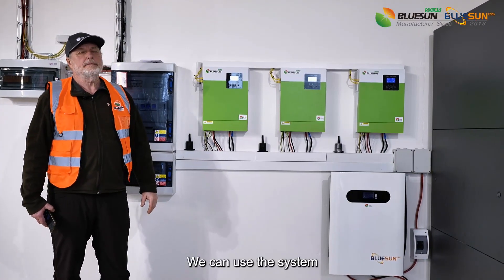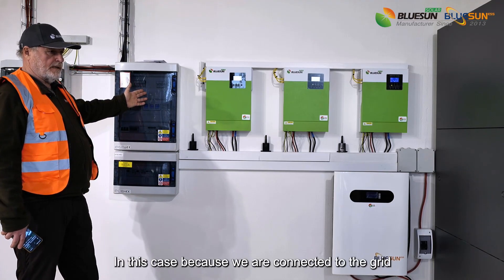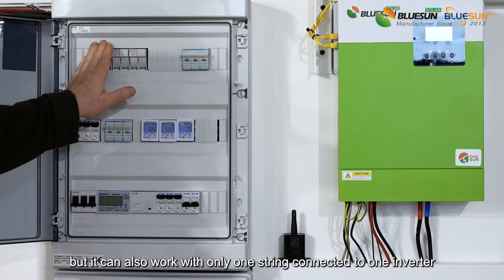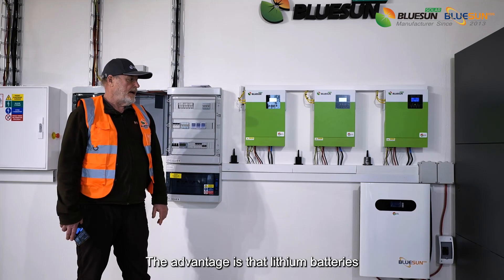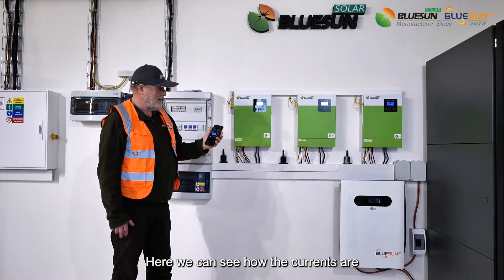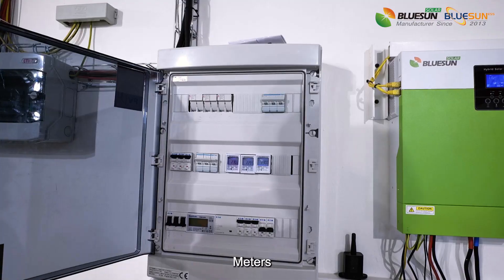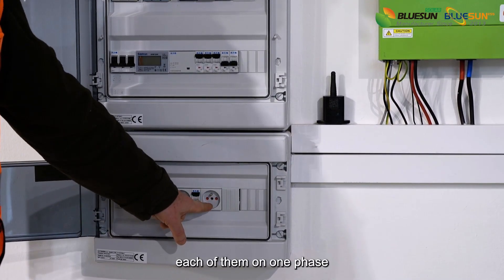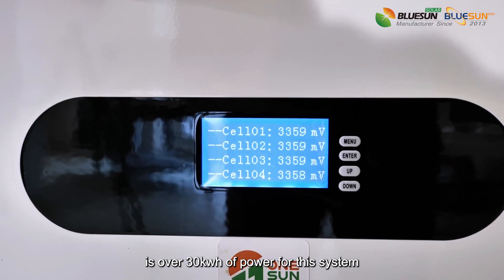Bluesun Solar off grid system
Let's see what we help to do in case there is not enough solar energy.